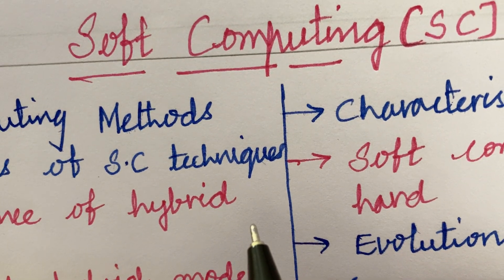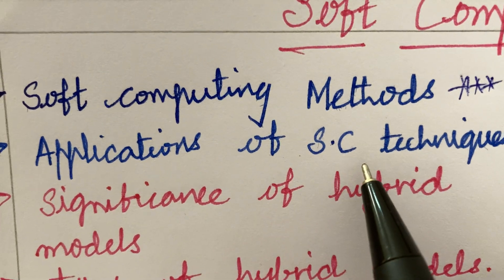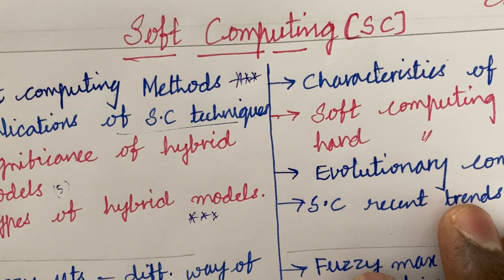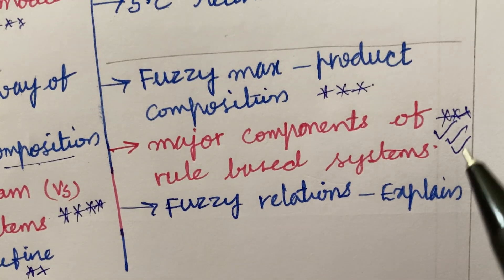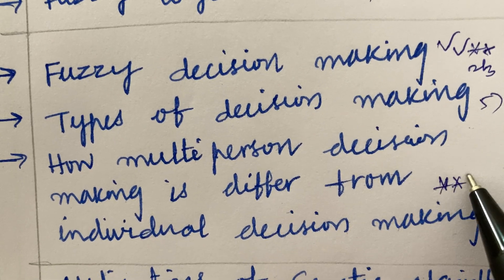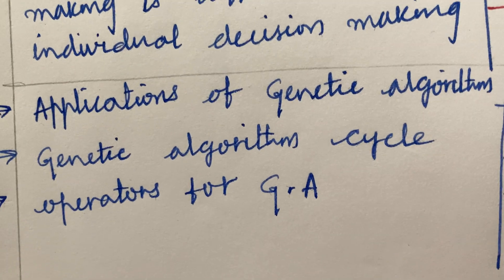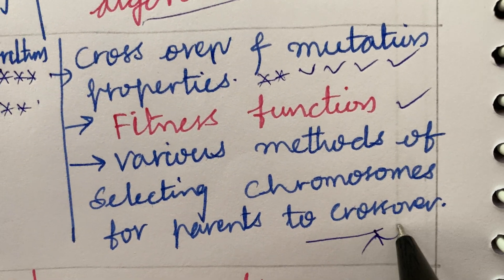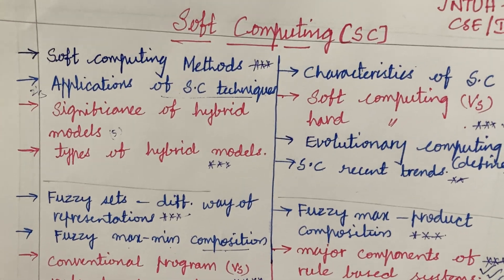SOFT COMPUTING (SC)PART A & B IMPORTANT QUESTIONS JNTUH R18